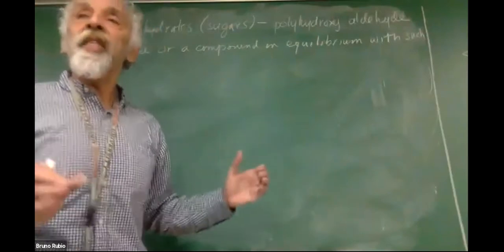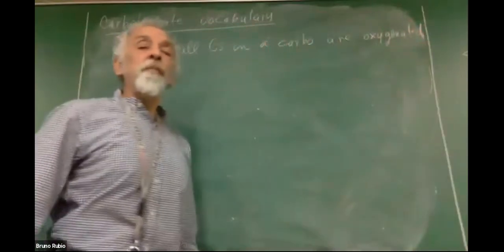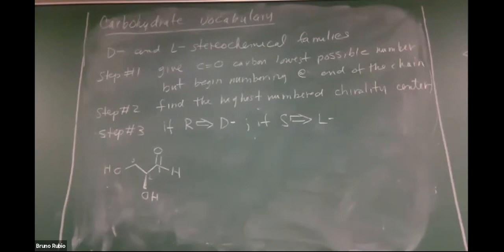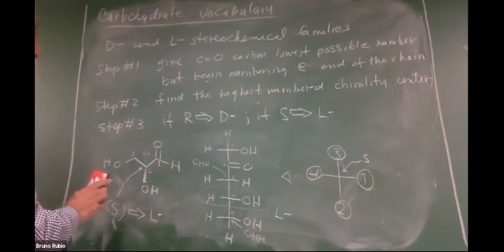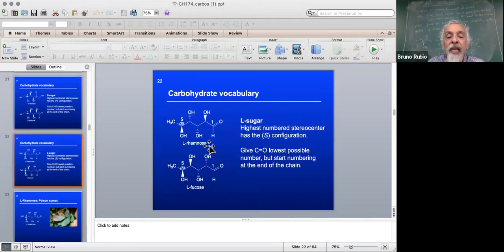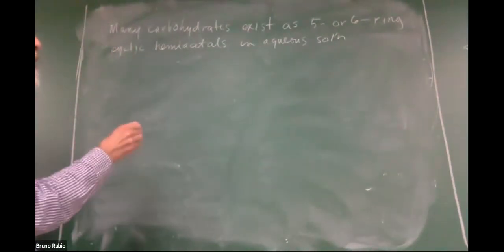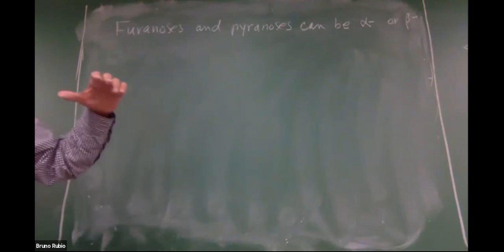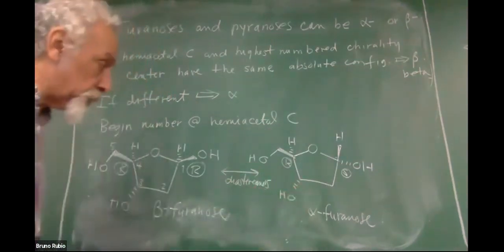CH 174 lecture Mar 27 carbohydrates